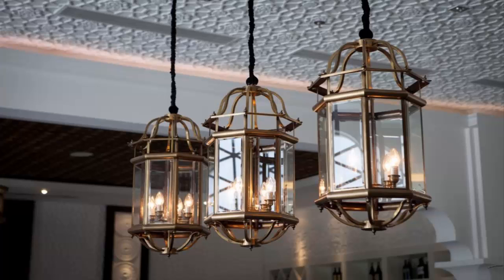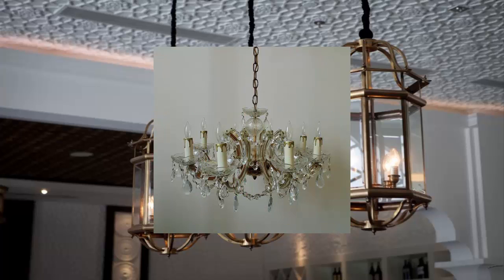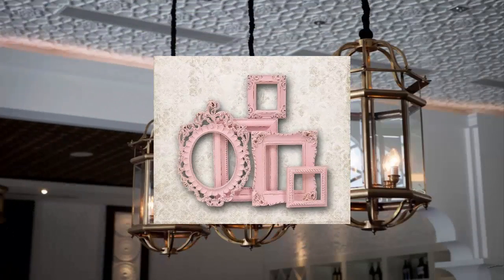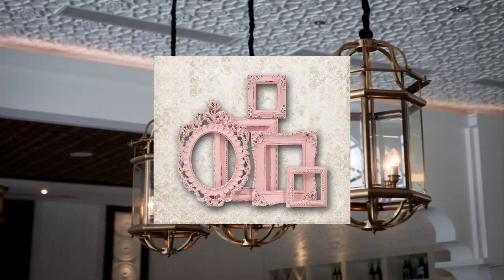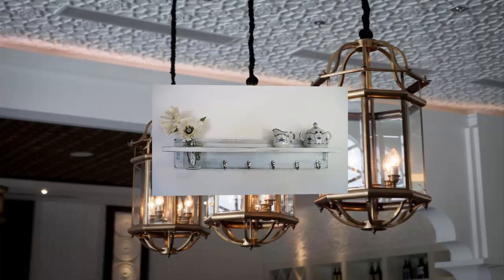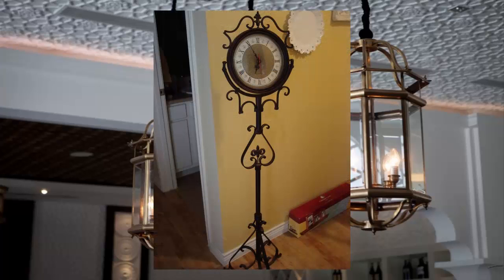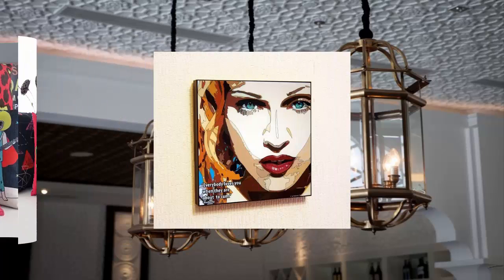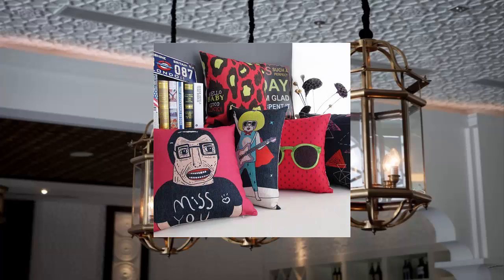[Interior Design ] Wholesale Home Decor Style to Have in Your House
If you want to have cheaper accessories for your home, then wholesale home décor would be a nice option to use. The reason is because purchasing the accessories for your home would be much cheaper if you get it via wholesale.